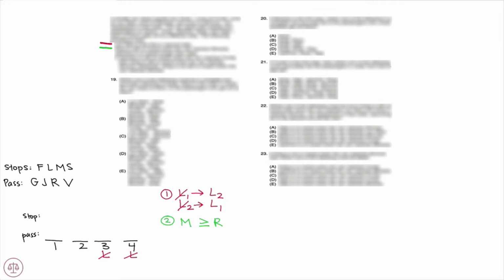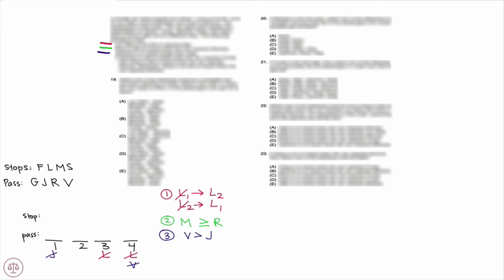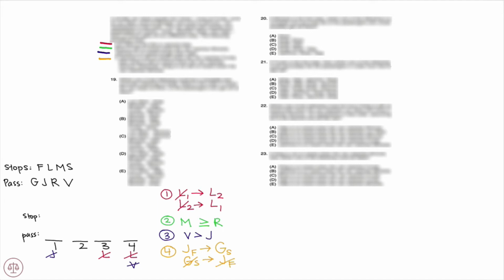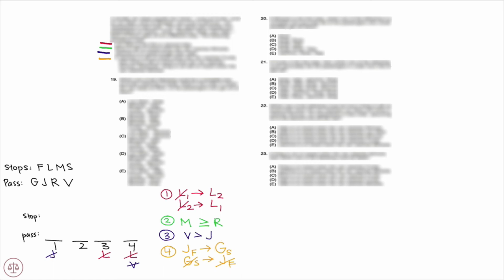LSAT PrepTest 55 Logic Game 4 (October 2008 LSAT) shuttle van Fundy Mineola four passengers Greg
The setup for the fourth Logic Game of the October 2008 LSAT.

LSAT PrepTest 55 Logic Game 4
October 2008 LSAT

A shuttle van stops exactly four times—once at Fundy, once at
Los Altos, once at Mineola, and once at Simcoe—not
necessarily in that order. The van starts with exactly four
passengers on board . . .